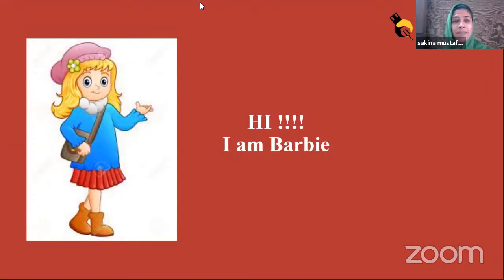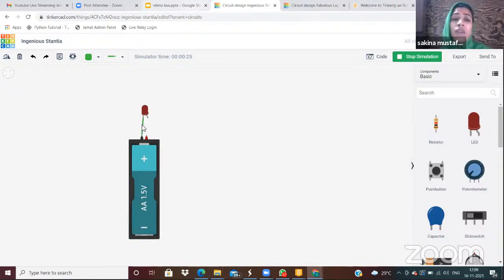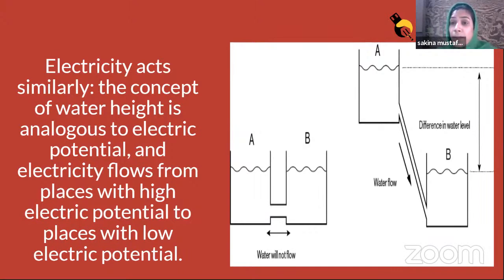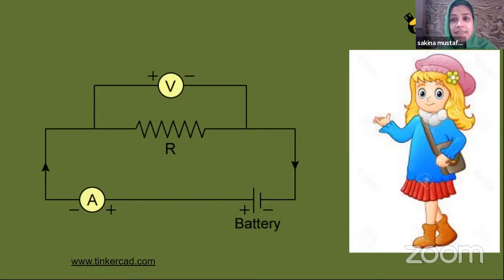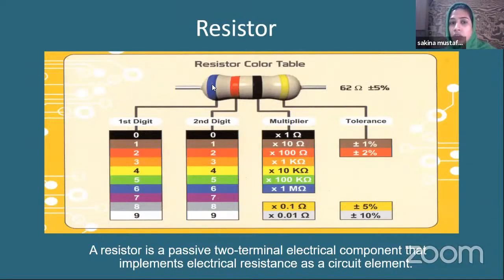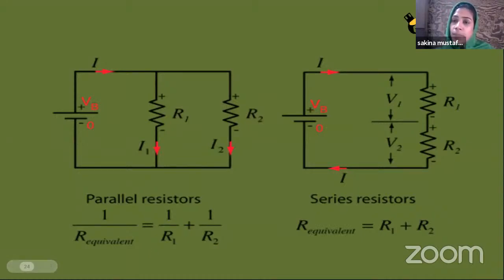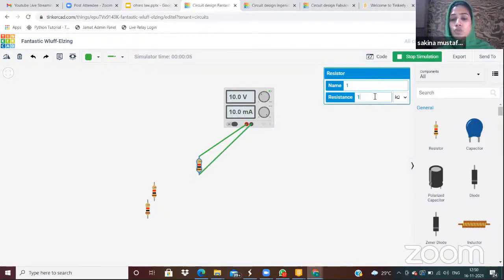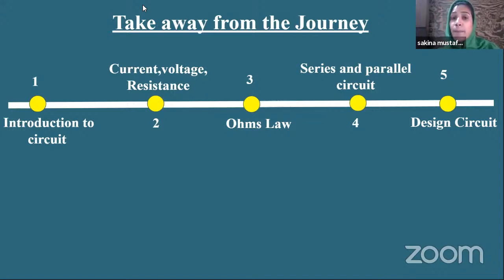Ohm's Law for Kids | Electronics for Beginners | Class 4+ -Tinkerly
In ohm's law webinar, you will learn the basics about electronics.
What are current voltage and resistance and understand the relationship between them and know about series and parallel connection?
Wil understands the ohms law through the circuit.
In ohm's law webinar will learn the basics about electronics..what is current voltage and resistance. The unit of current and voltage.
And understand the relationship between them and know about series and parallel connections. These all connections will be done on tinkercad.
And, Ohm's law experiment will also be explained through tinkercad platform.

About Tinkerly:
Tinkerly is an ed-tech company IIT-Delhi & XLRI alumni who have come up with a unique initiative of mixing the fun and hands-on Robotics/AI learning experience to kids in Online coding classes by incorporating STEM educational kits as a part of our play-based curriculum. Tinkerly’s courses have benefitted over 150 thousand students across India, the Middle East and North America.
Since launch, students have spent 300k+ learning hours on our app Let’s Tinker which has 50K+ downloads on the play store.